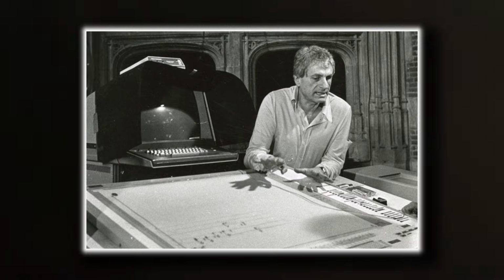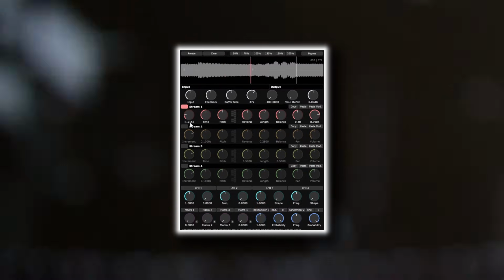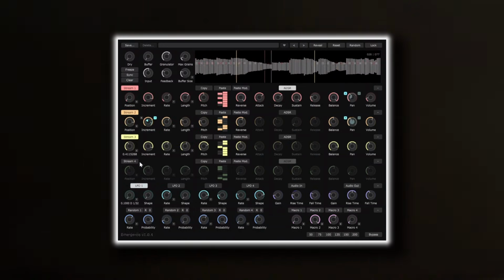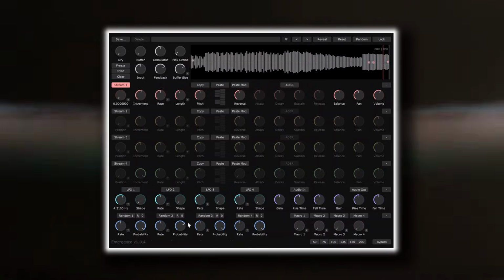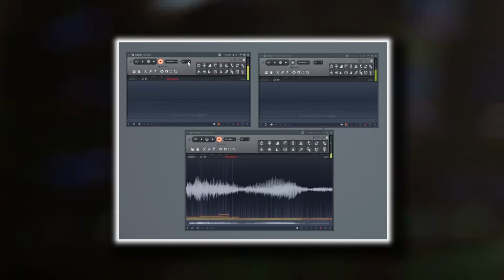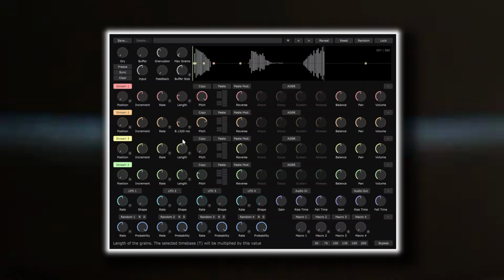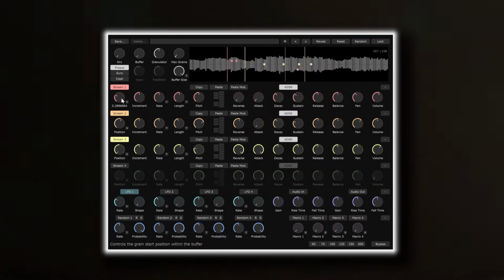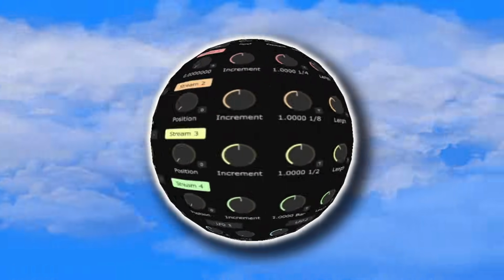Emergence: a guide to granular processing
Put on your diving suits, we are exploring the depths of granular processing with Emergence

Today we are going to talk about using Emergence as not only a granular processing effect but as a tool for music composition and sound design

00:00 Intro
00:25 How Emergence works
04:44 Using Emergence as a music composition tool
09:26 Using Emergence as a sound design tool
10:45 Making tonal artifacts with Emergence
12:35 Making percussive artifacts with Emergence